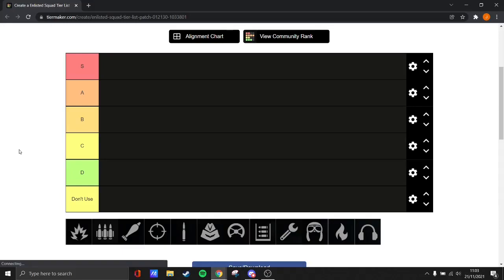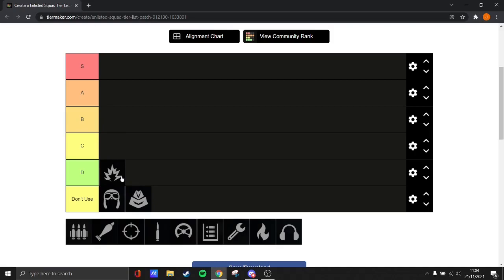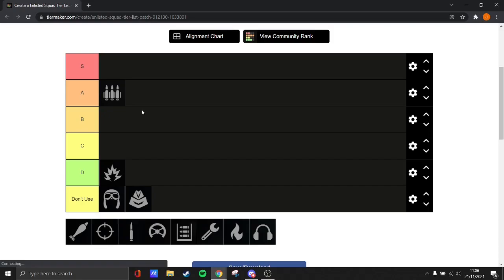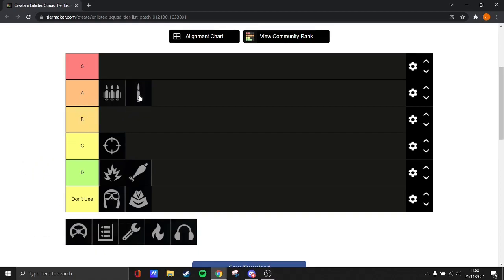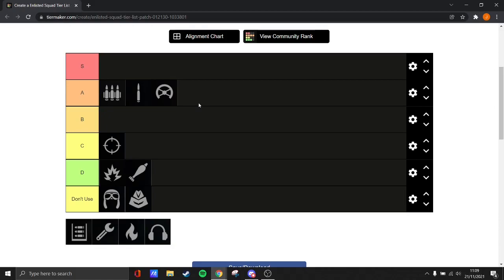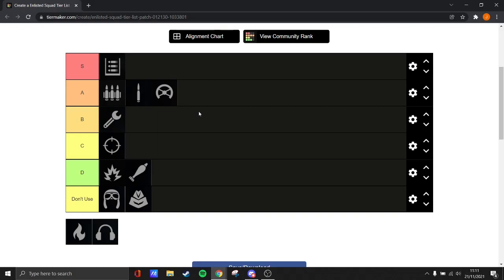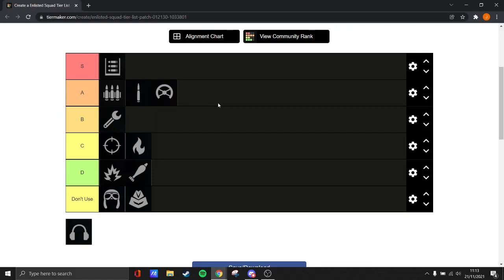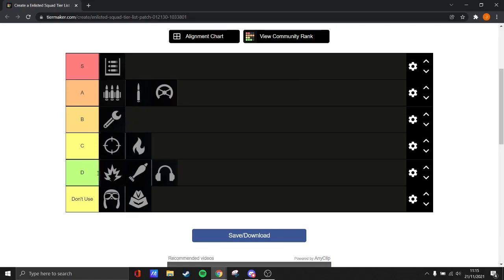Enlisted - Squads tier list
A small tier list on the different squads in Enlisted, and where I think they are on a Tiermaker Tier List. I'll be counting all squad types, so it's not going to be Riflemen 1 / 2, Assaulter 1 / 2 / 3 etc. It's gonna be Riflemen Squads, Assaulter Squads, Sniper Squads and so on.